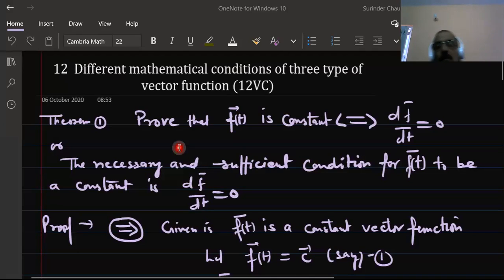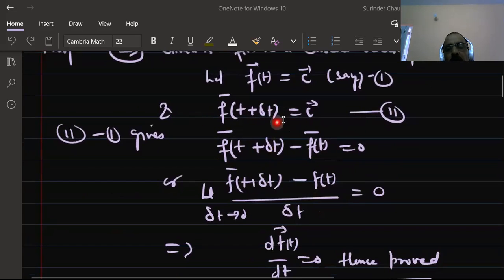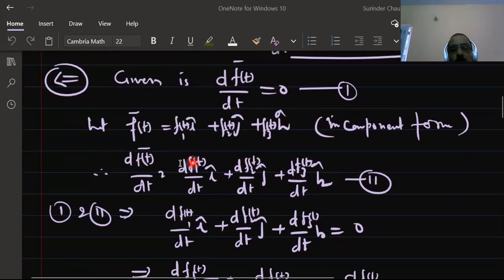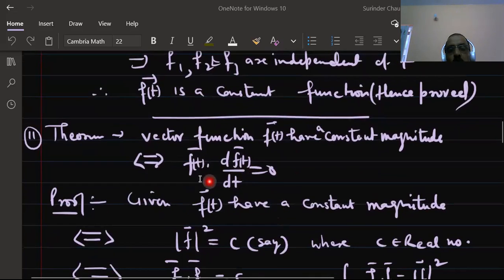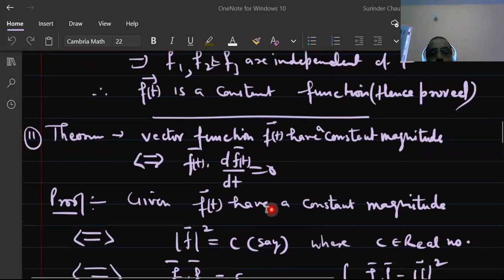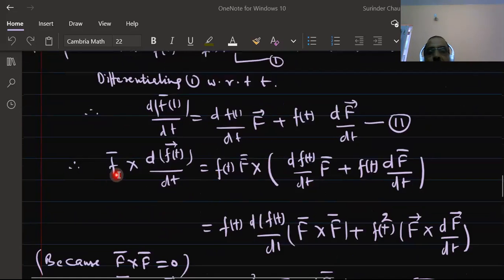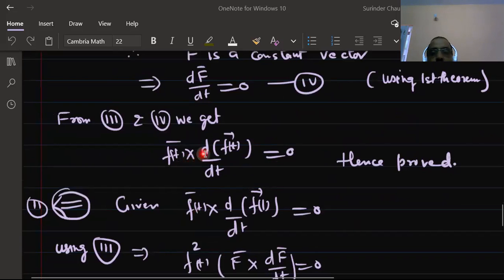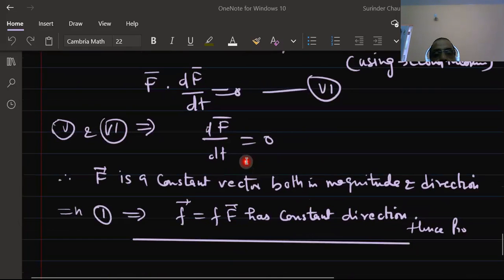Results based on different types of vector functions (9-VC-2)